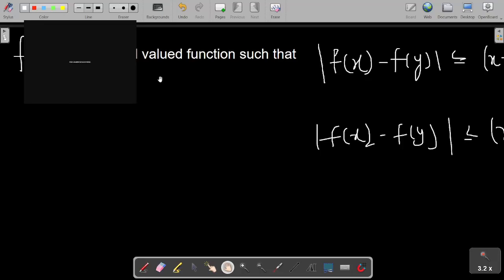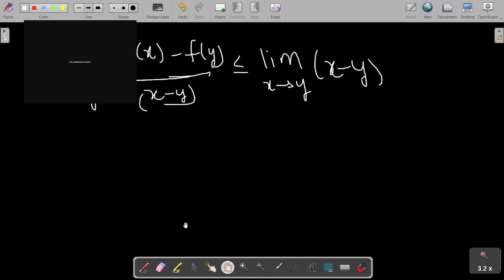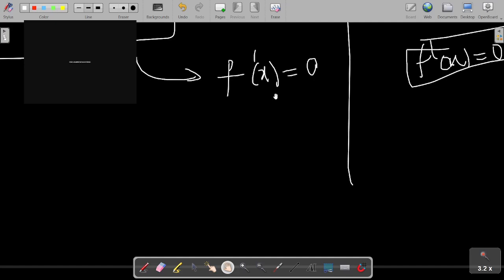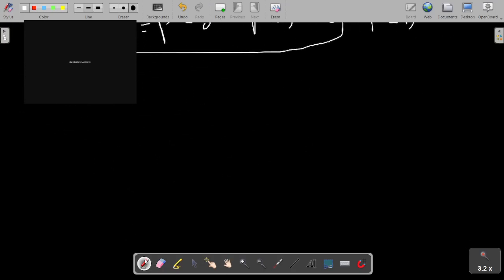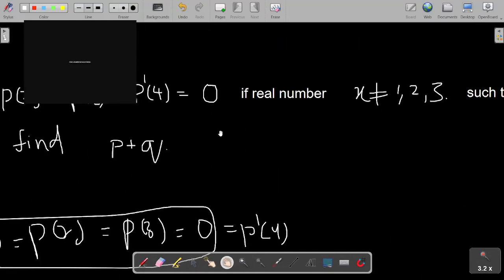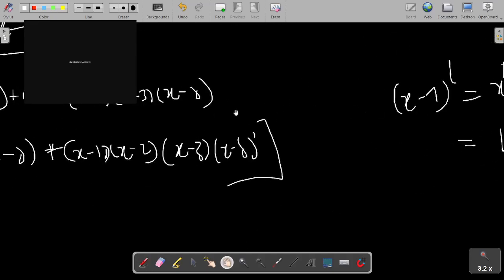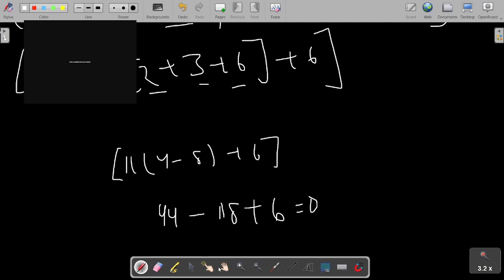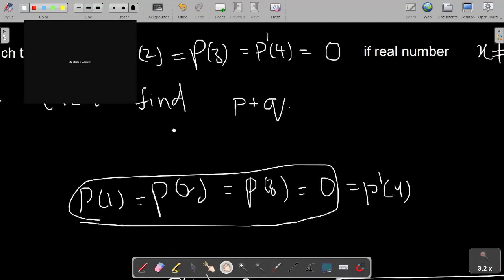Modern Problems have SIGMA solutions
hello there enjoy